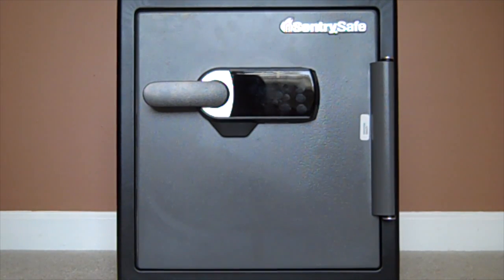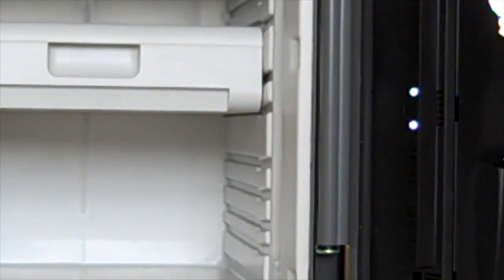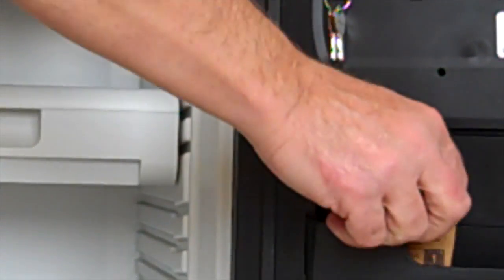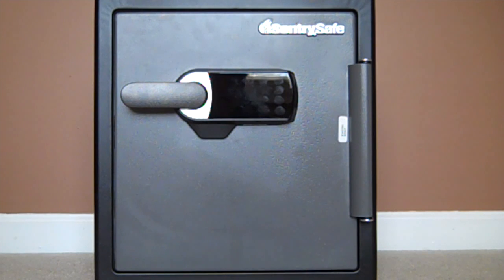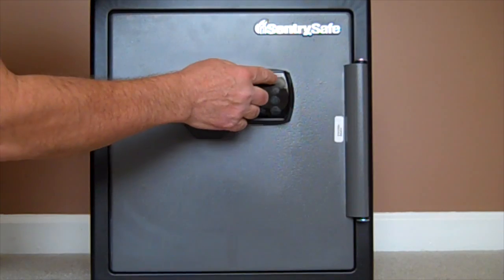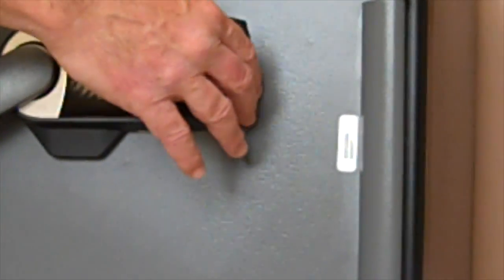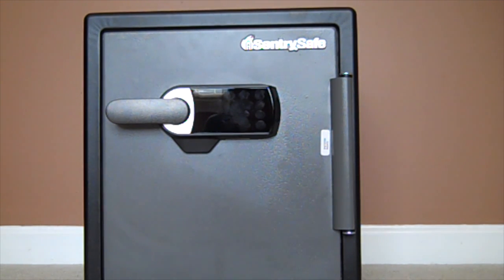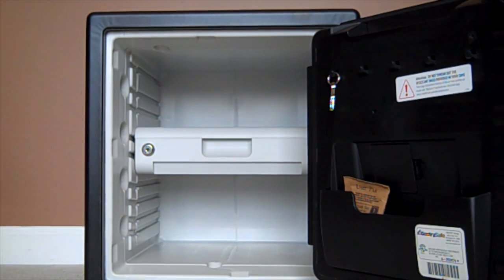SentrySafe Digital Alarm Fire Safe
To enter Giveaway at Leslie Loves Veggies Giveaway ends on 11/30/14 at midnight ET.

To learn more about the SentrySafe Digital Alarm Fire Safe please